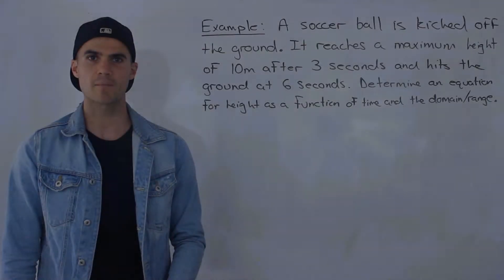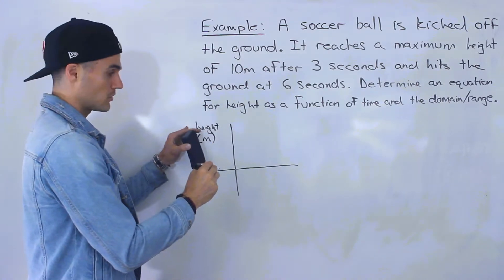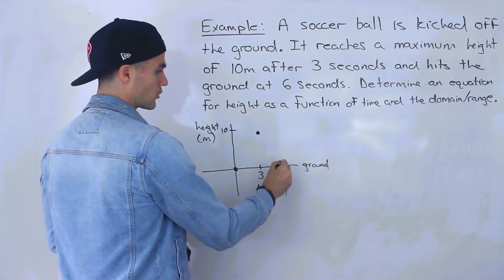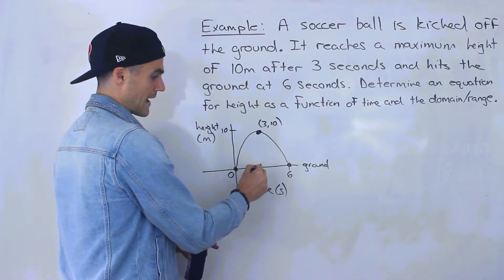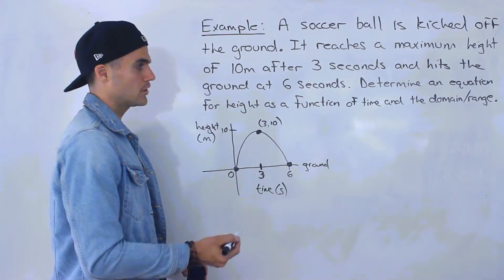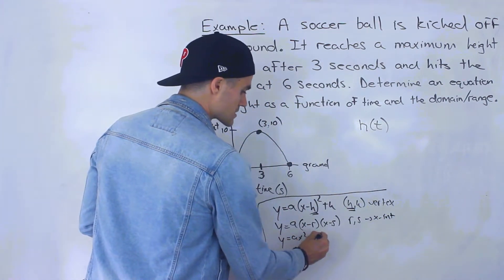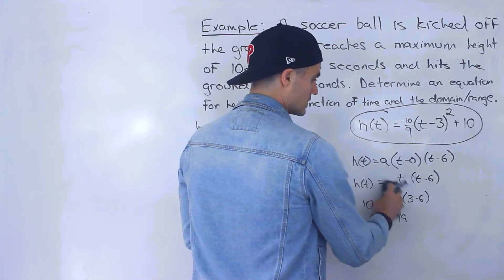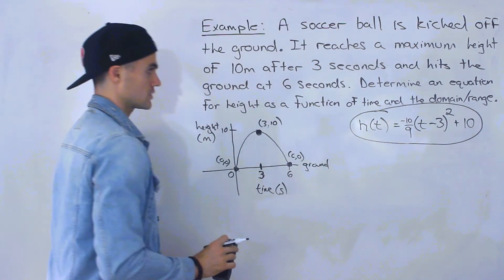MCR3U (Grade 11 Functions) - Domain & Range of Soccer Ball Kicked Word Problem